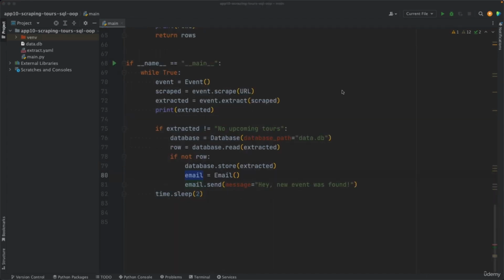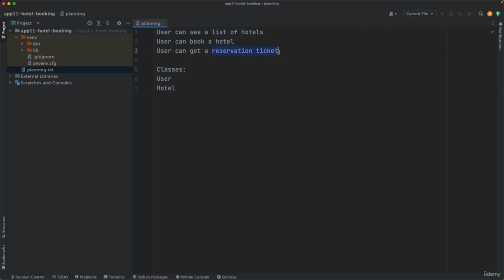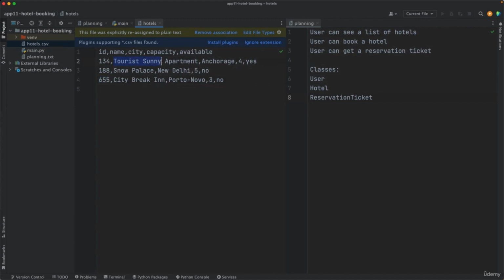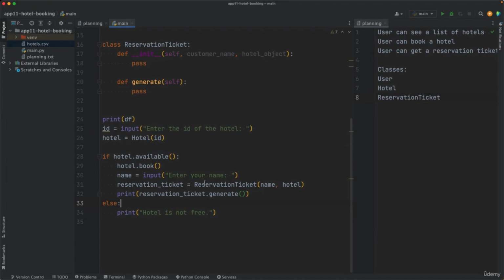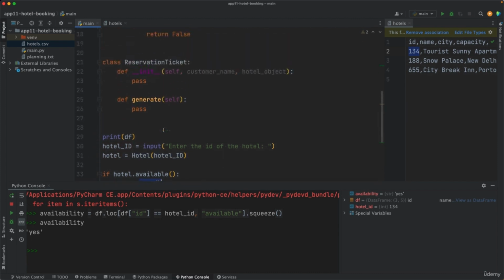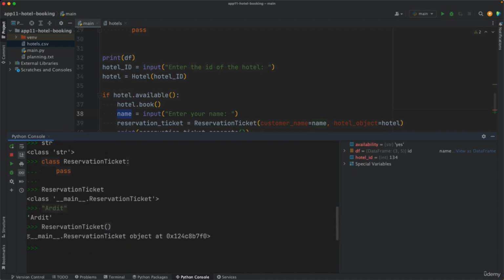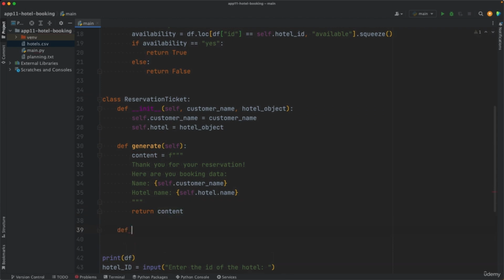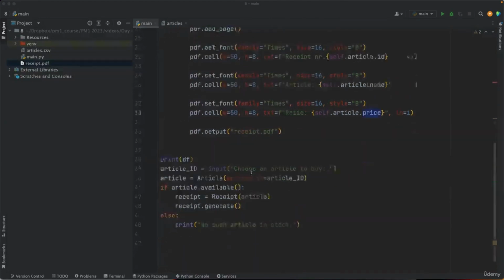47 Day 41 App 11 Build a Hotel Booking App with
47   Day 41   App 11 Build a Hotel Booking App with